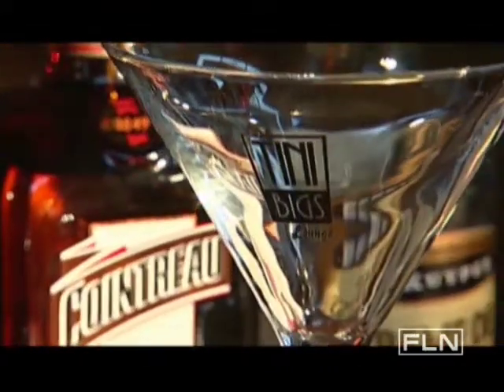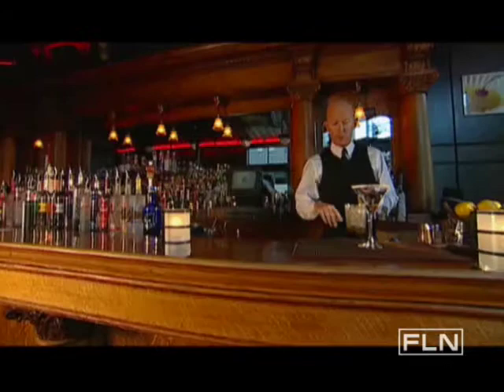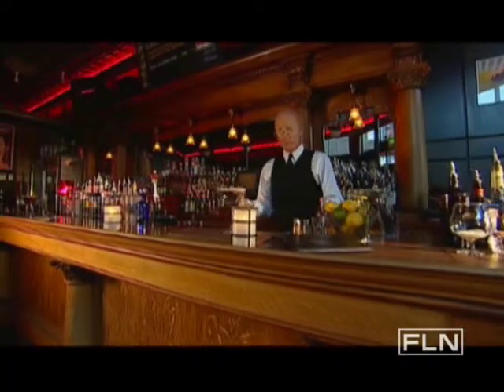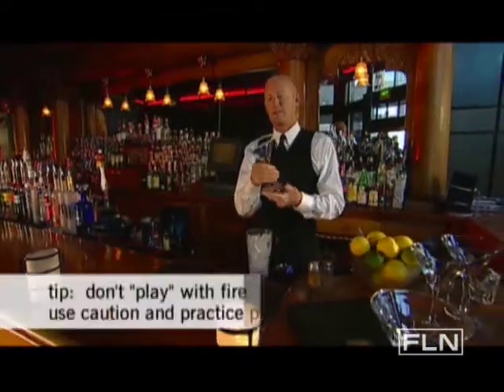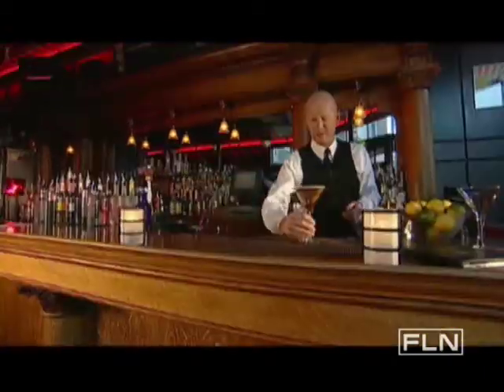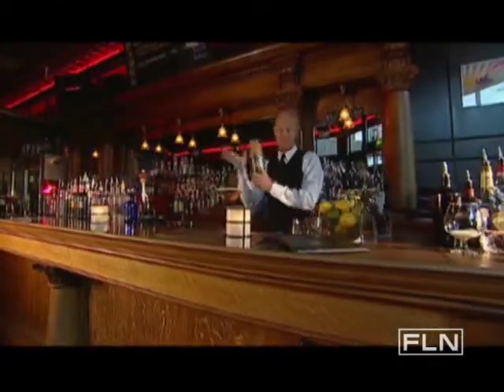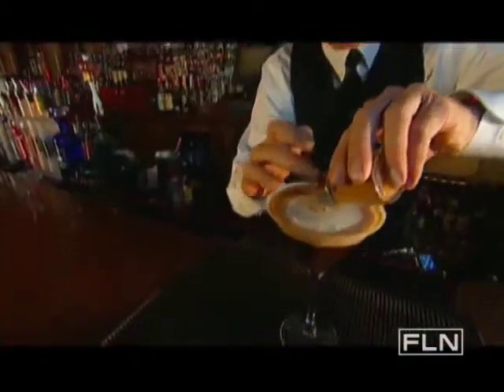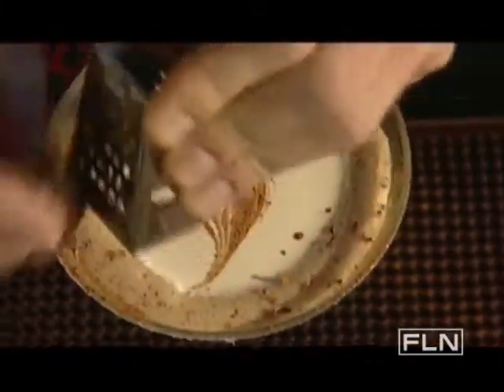Spanishtini-Fine Living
Here's a recipe for a sweet twist on the martini.   This video is part of   Great Cocktails show   hosted by Stephen Phillips . SHOW DESCRIPTION :Did you know that rum contains more flavor components than any other spirit? Or that the latest behind-the-bar trend in swanky Manhattan steakhouses is called "molecular mixology"? From flaming buckets of Champagne to microbrews loaded with vitamins to Leningrad-themed vodka parties with fur coats and hats, FINE LIVING TV NETWORK's original series Great Cocktails is an expert guide to what to drink and where to drink it. Come along as we travel America to taste some of the hottest trends and the newest blends in the world of cocktails and entertaining.